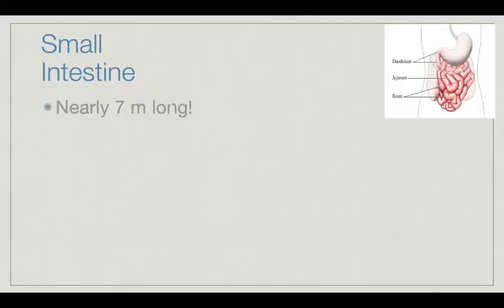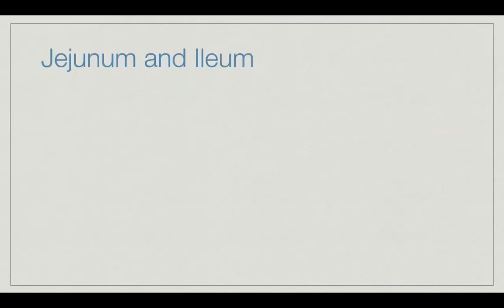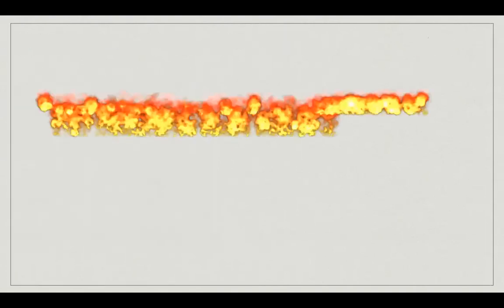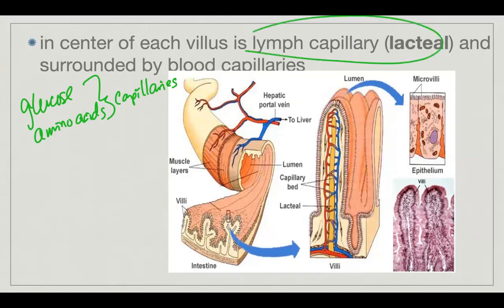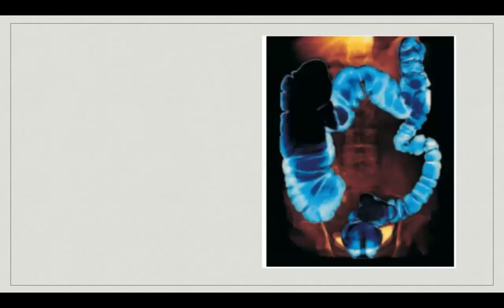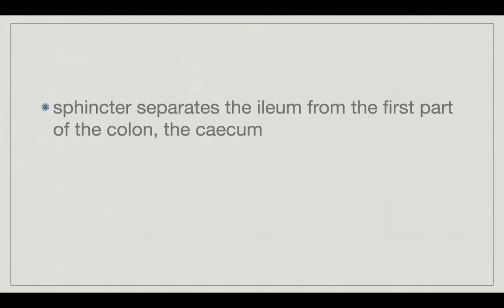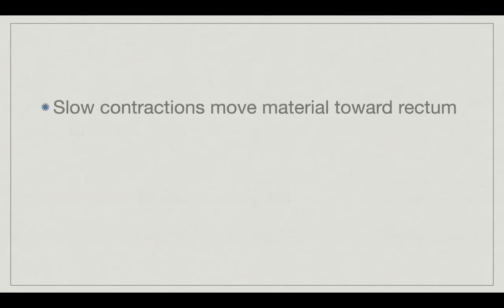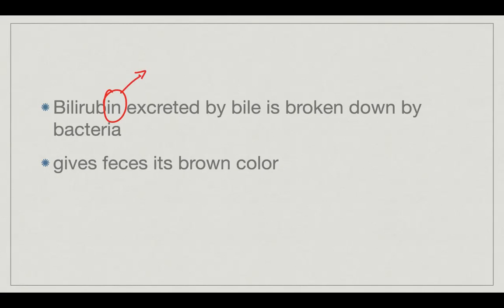Section 2 Part 3 Small and Large Intestine